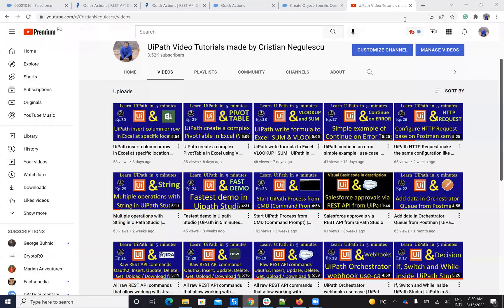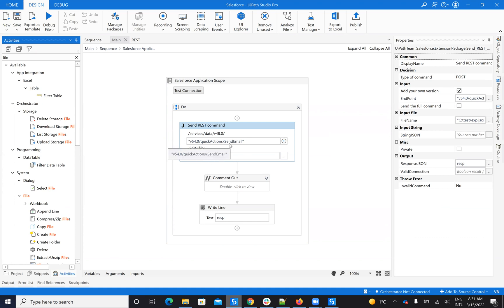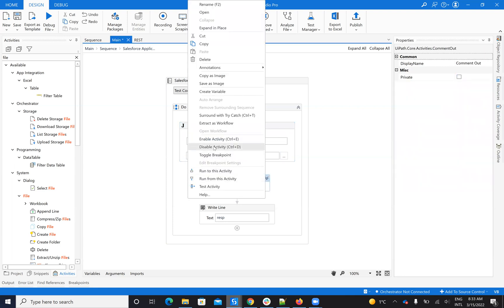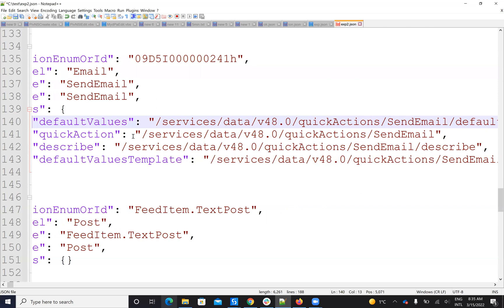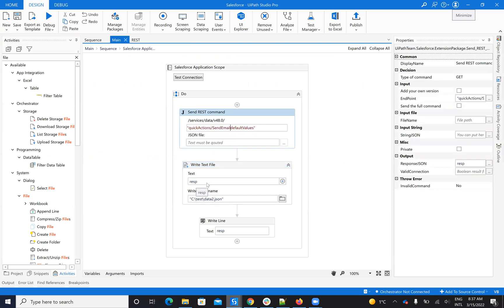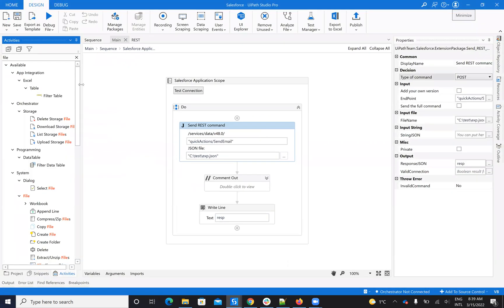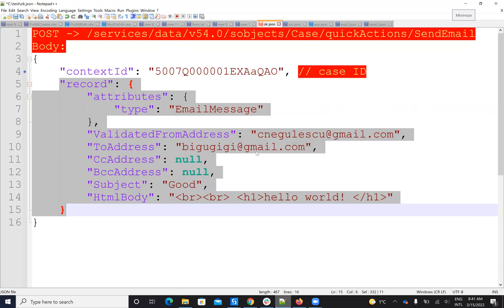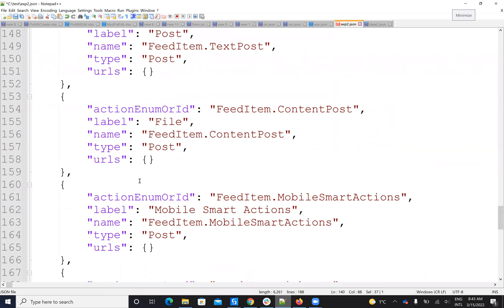UiPath Studio call Salesforce QuickAction | Send email use case | Email Automation |QuickAction JSON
UiPath Studio call Salesforce QuickAction (Send email use case)

0:00 Intro
0:15 The purpose of the movie
1:20 Salesforce Connector use to send REST API CMD
2:10 Run Demo with send Email from Salesforce
3:10 Documentation of Quick action
3:40 Extract QuickActions from your salesforce interface
5:35 Get default values for your SendEmail Quick action
8:20 Build your JSON to be able to send email
9:40 Run process for the test email
10:00 Configure Email to be from Salesforce Case
11:15 HTTP request approach for this use case
12:50 Conclusions
13:40 Subscribe to my channel